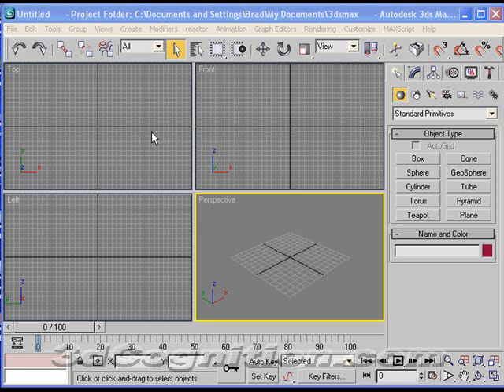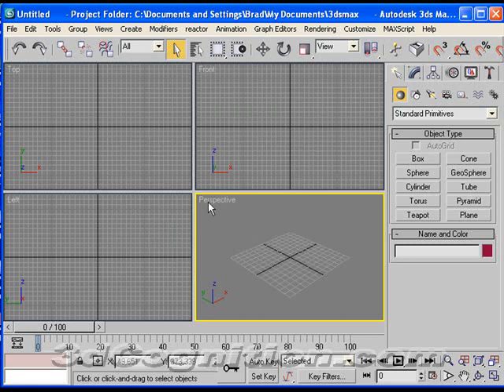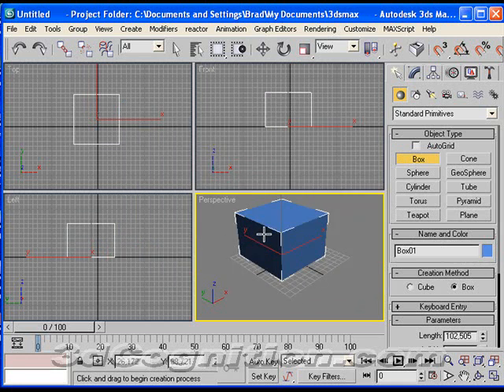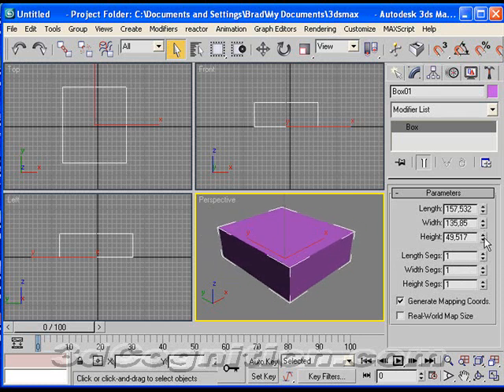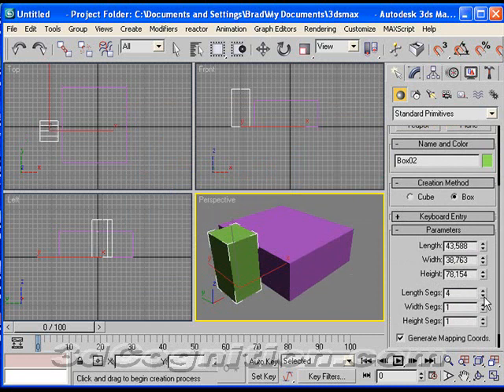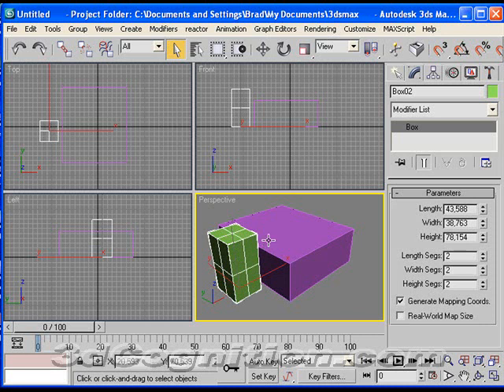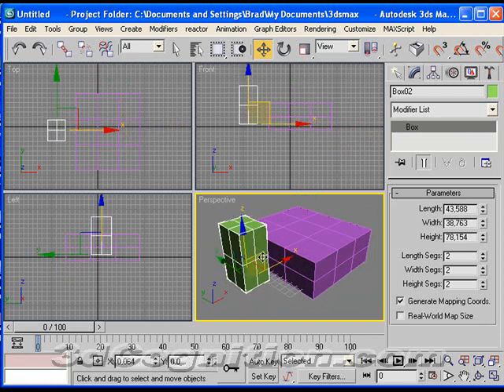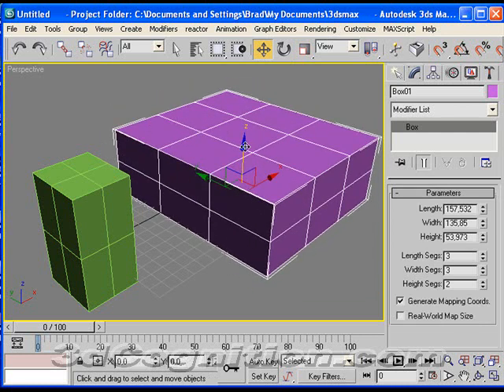Introduction to 3ds Max Tutorial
General basic intro to 3ds Max, create and modify panels, making boxes, making edges visible, maximizing viewports, moving and selecting.